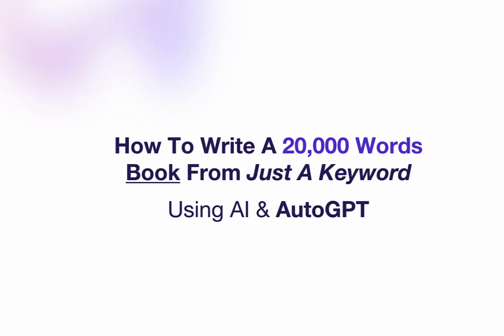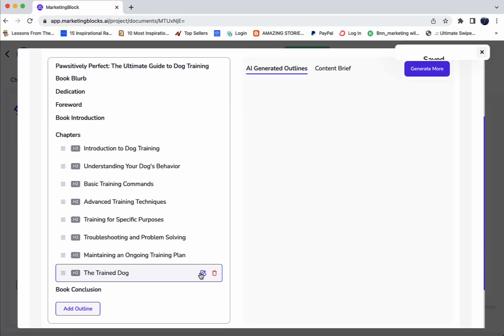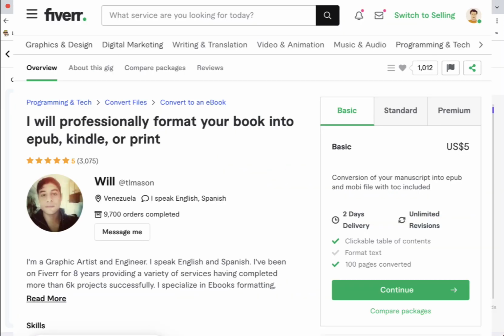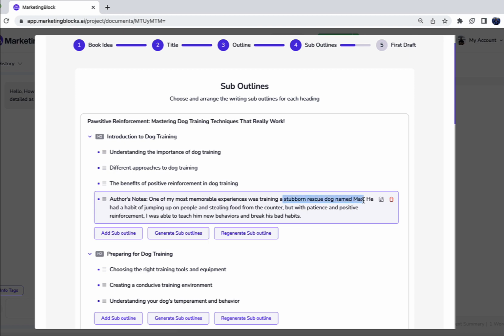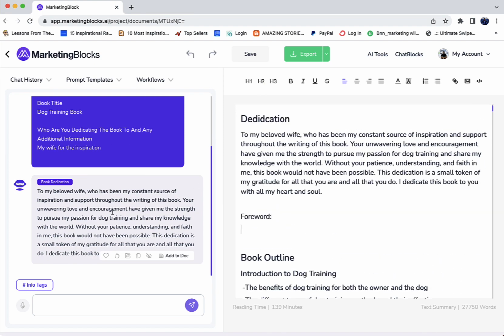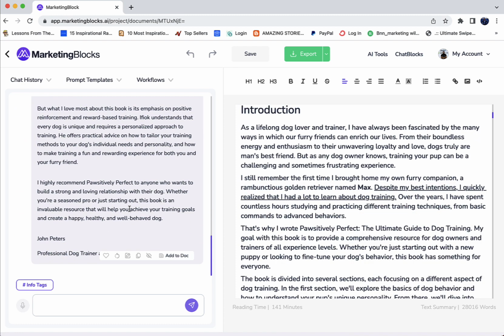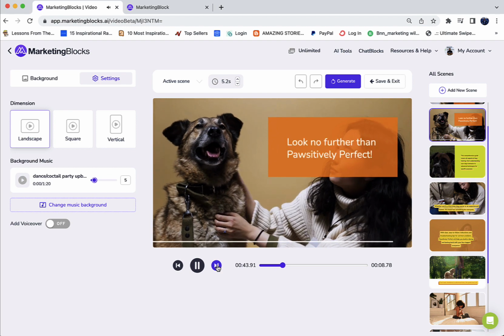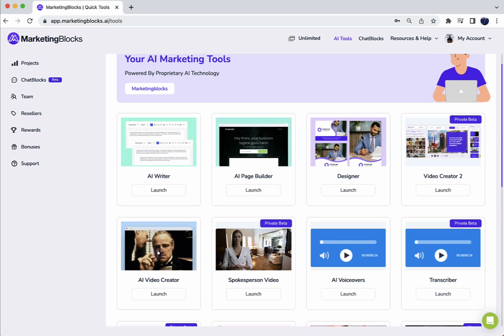Tutorial: Write a 20,000-Word Book from a Single Keyword with AI And AutoGPT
In this tutorial, you'll discover how to write a 20,000-word book from just a keyword using AI. It's easy, fast, and can be done in minutes! Whether you're an aspiring author or just looking to create a new income stream, this video is a must-watch.

to learn more about how AI can help you achieve your goals.